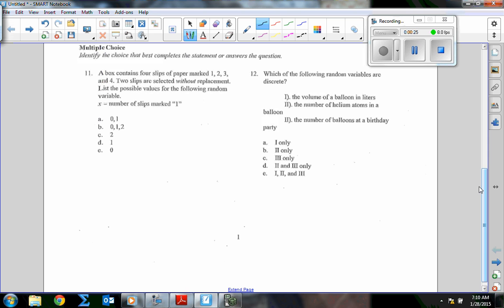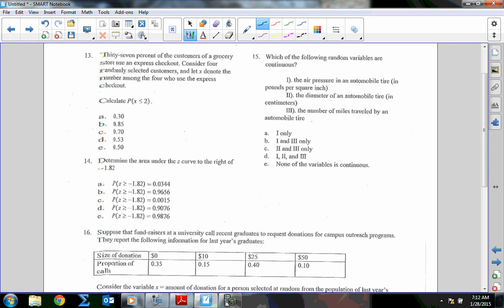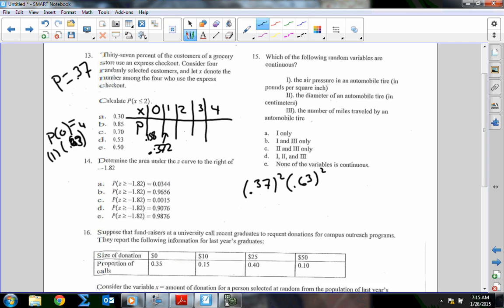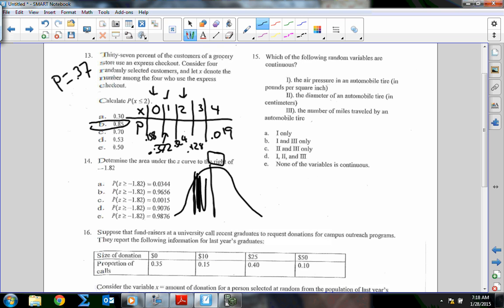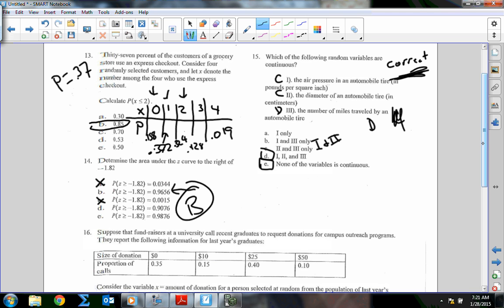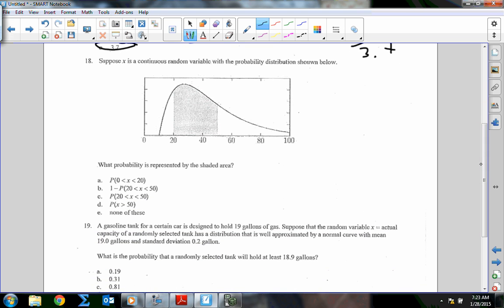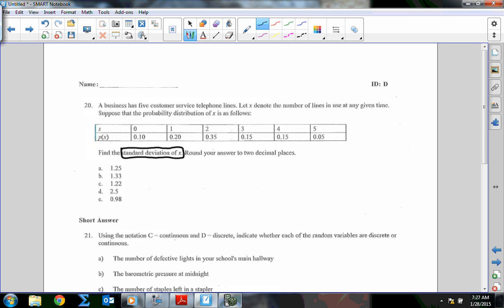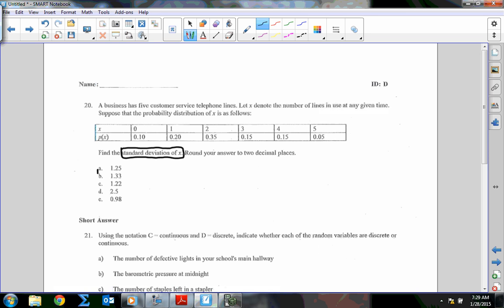Chapter 6 form D MC